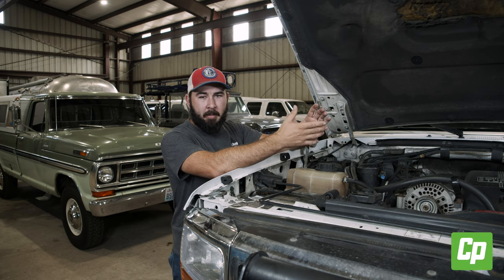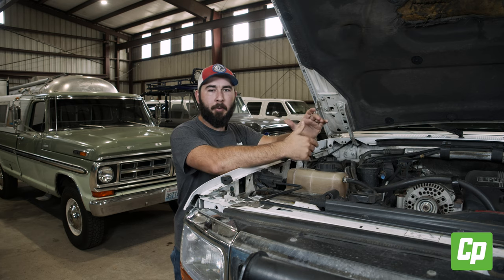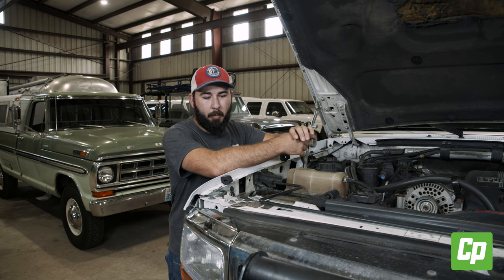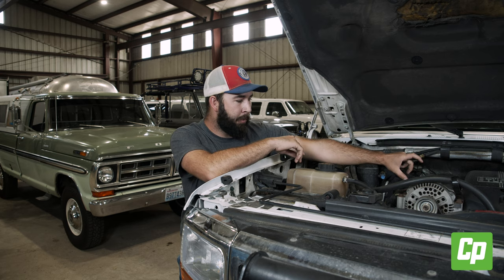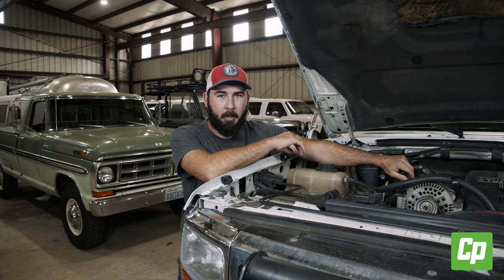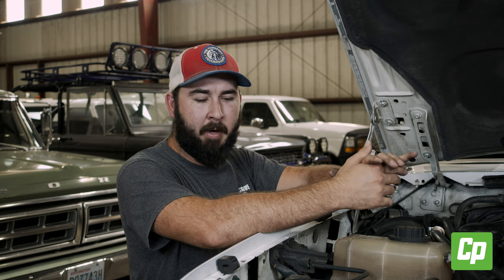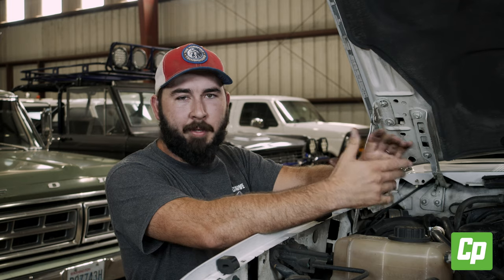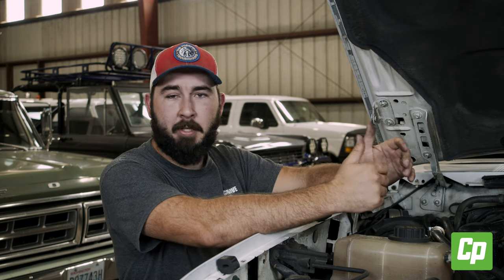How to Video - 1992-1997 Ford - A/C Mod Install: Cooler Air Conditioning - NOW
Today we installed a kit to lower the temps in this hot Texas weather!